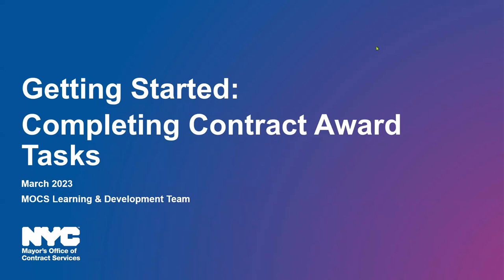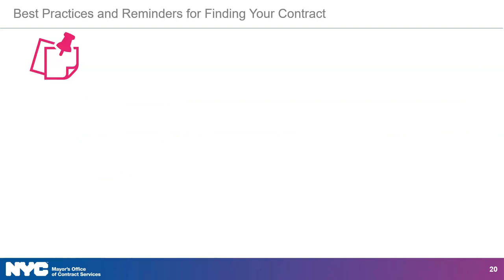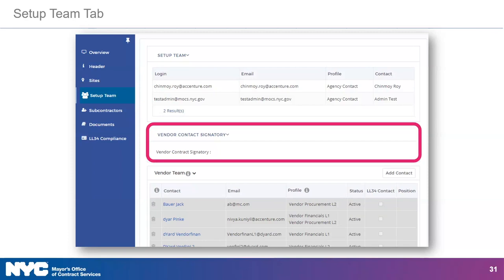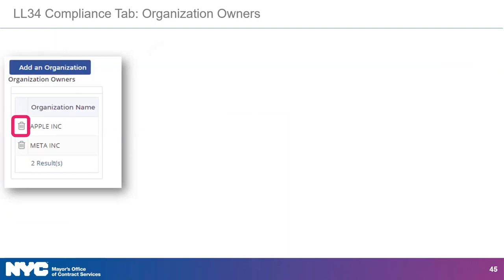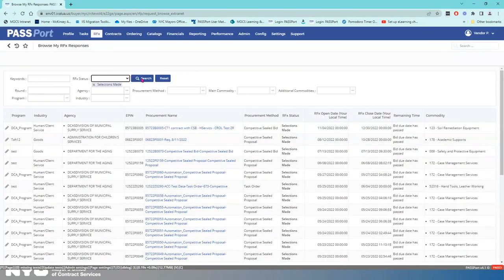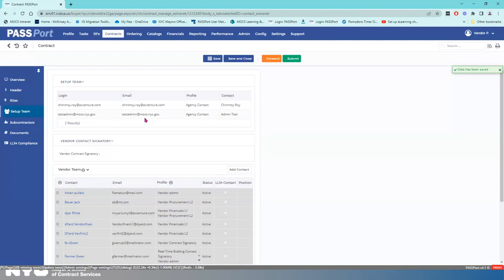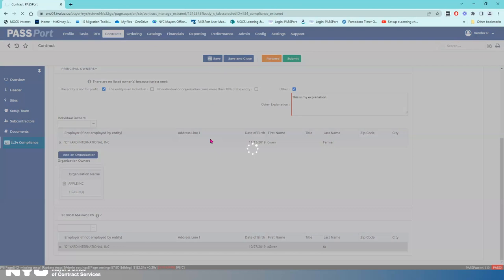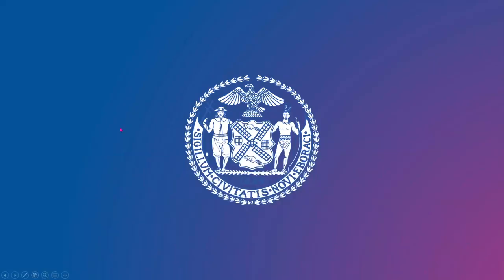Completing Contract Award Tasks in PASSPort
Have a Pending Contract Task in PASSPort? Vendors must complete contract award tasks in PASSPort before their contract can be registered, contract work can begin, or payment can be issued.

In this webinar recording, we'll show you how to complete contracting award tasks in PASSPort with confidence and ease.

Timestamps:
00:46  - About MOCS
02:29 - Contract Award Tasks Overview
02:58 - Relevant User Roles
06:15 - Finding Your Contract
09:07 - Finding Your Contract Award Tasks
11:11 - Completing Milestone 1: Vendor Documentation Submission
12:11 - Adding Site Information
15:05 - Setting Up Your Contract Team
17:42 - Reviewing Subcontractors
19:17 - Submitting Requested Documents
22:34 - Completing LL34 Compliance
25:51 - Completing Milestone 2: Contract Review
26:33 - Contract Review: Pending Vendor Approval
27:55 - Contract Review: Pending Final Review
28:12 - Selecting the Vendor Contract Signatory
28:43 - Forwarding, Rejecting, or Approving a Contract
30:04 - Milestone 3: Contract Signature
30:19 - Signing the Contract
31:11 - PASSPort Demonstration
54:06 - Where Can I Find More Resources?